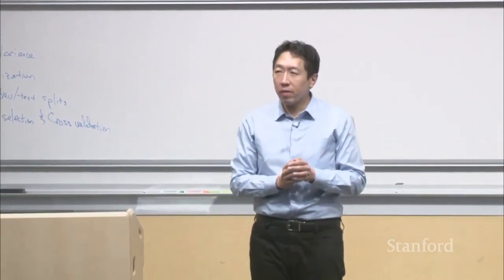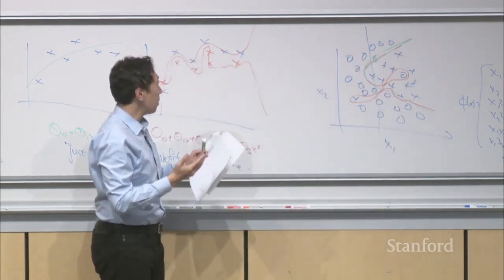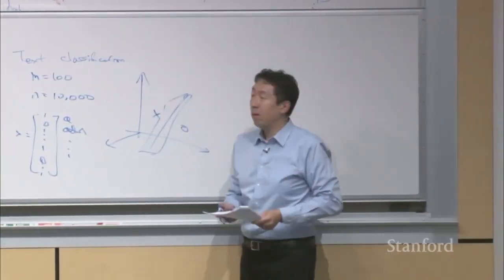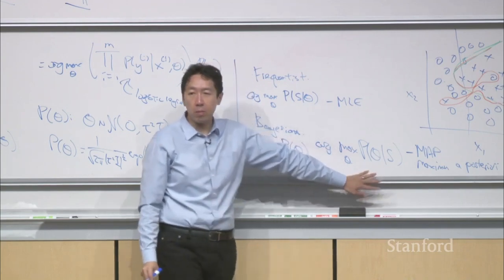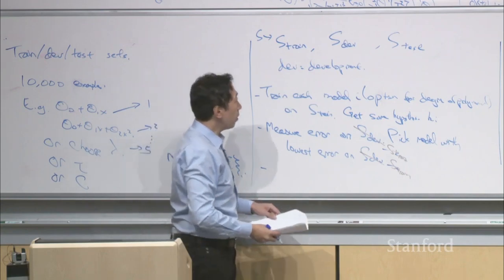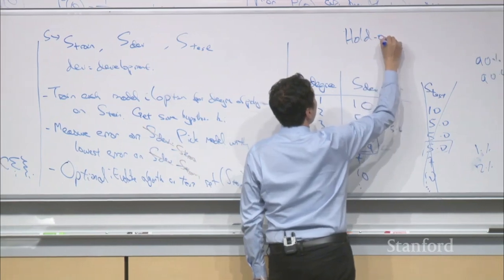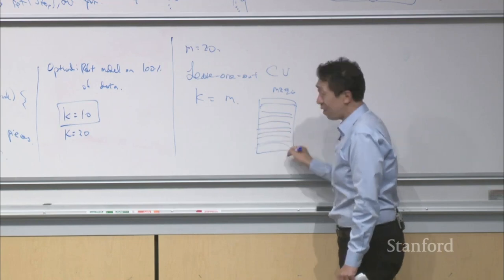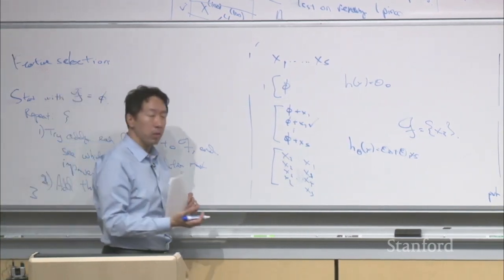Lecture 8 Data Splits, Models